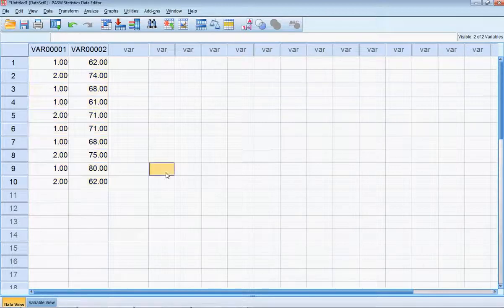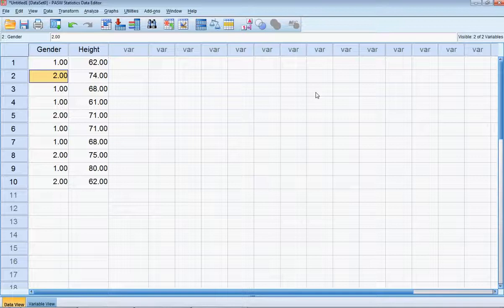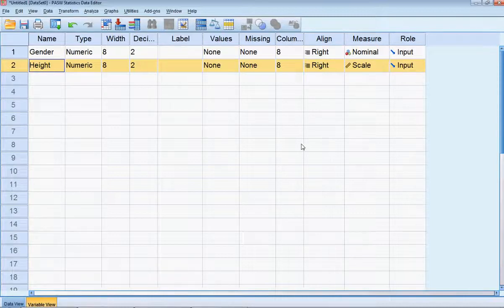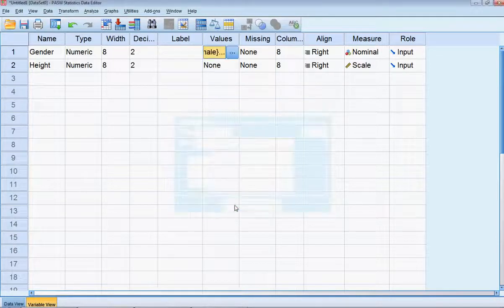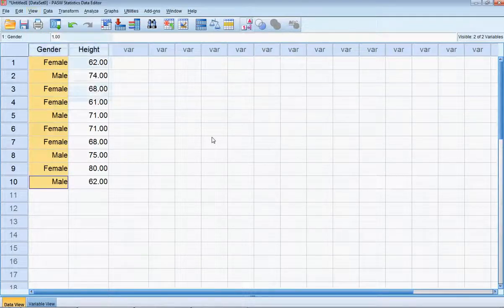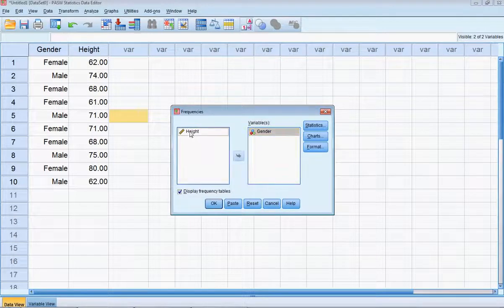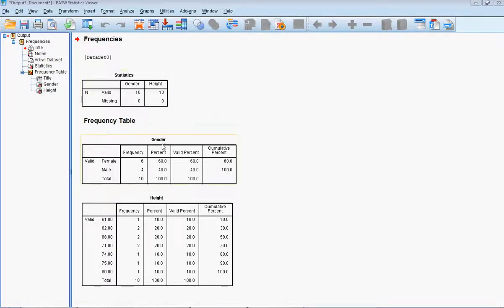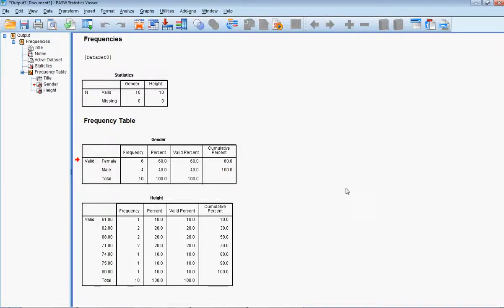SPSS for Beginners - Part 2A (Frequency Counts)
Learn how to use SPSS for your working or research purpose.